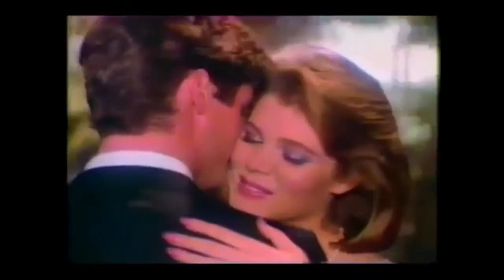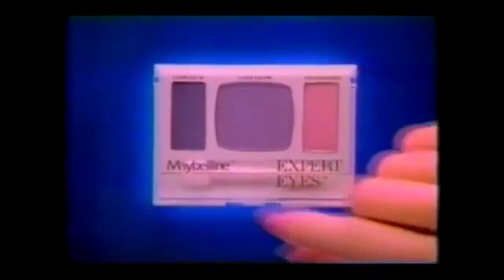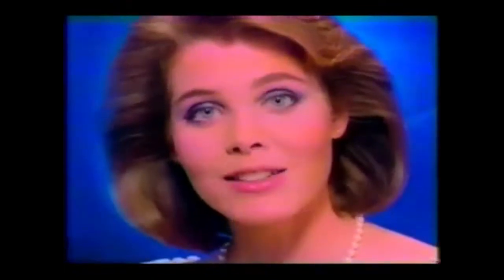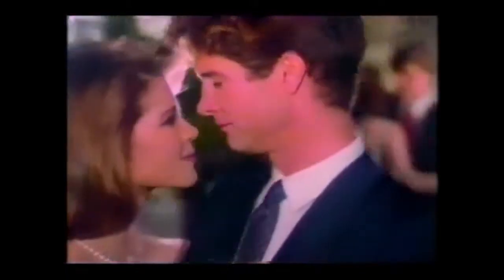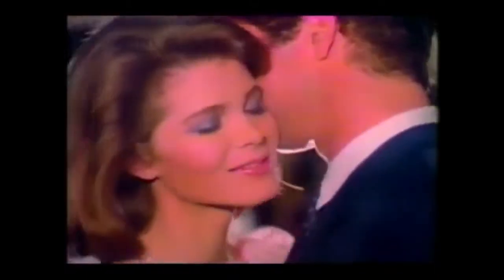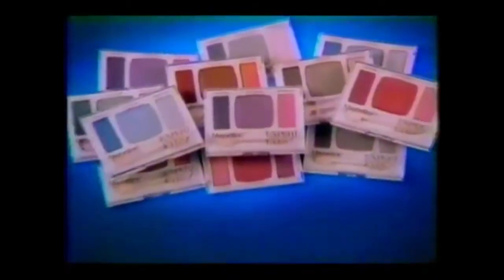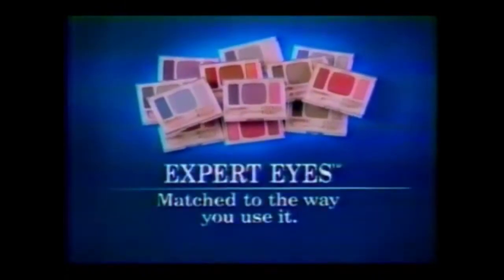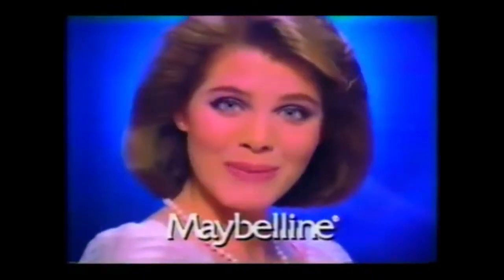Maybelline - "Expert Eyes" (1983)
Maybelline Expert Eyes , expert eyes with lots more lid color its matched to the way you use it or you.